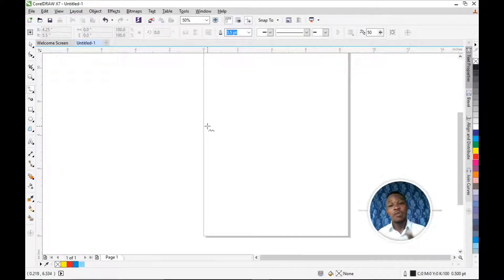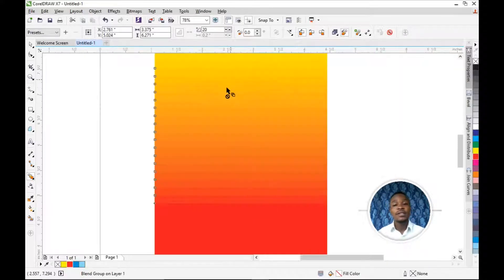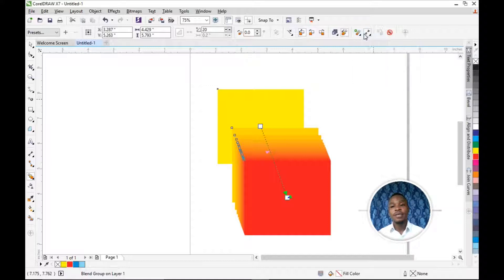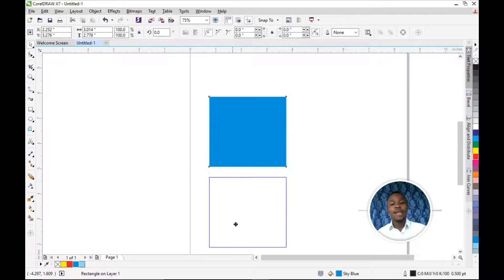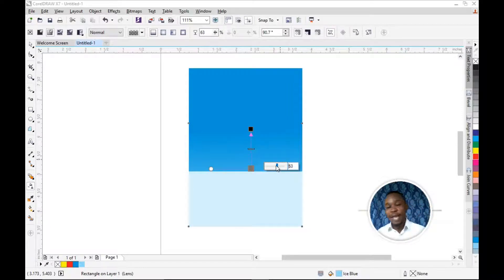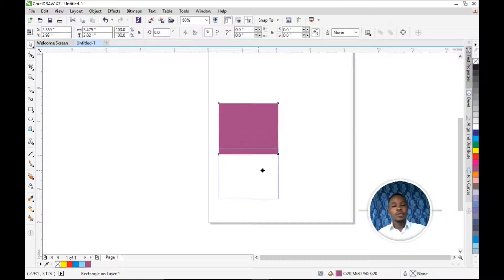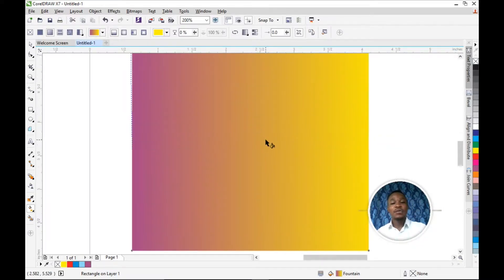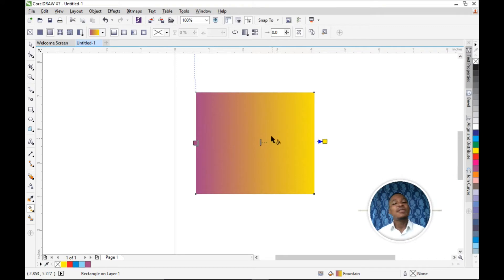3 WAYS TO BLEND COLOURS IN COREL X7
Three ways to blend colours in corel x7.
This video is going to teach you three tools that is applicable for blending of colours of which you can apply to your contents or designs so make sure you watch till the end to be able to grab the full knowledge on 3 ways to blend colours in corel x7.

Looking for how to make your image/background more brighter, saturated and more better than it is now try out my video on how to beautify image